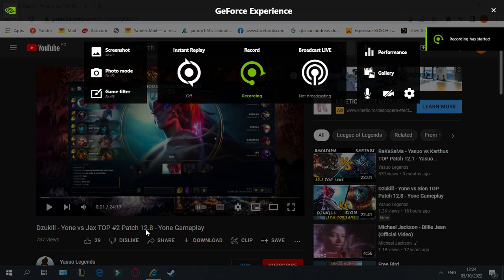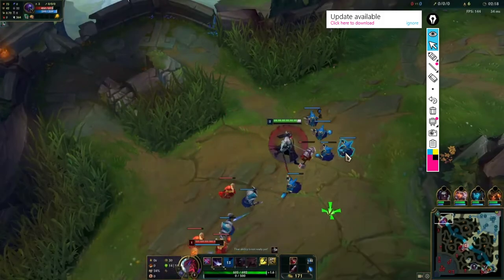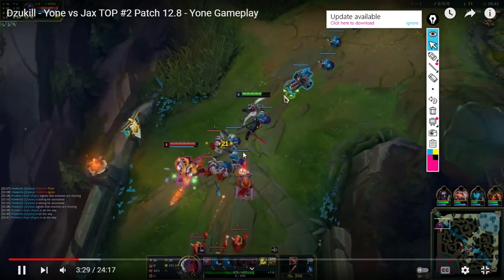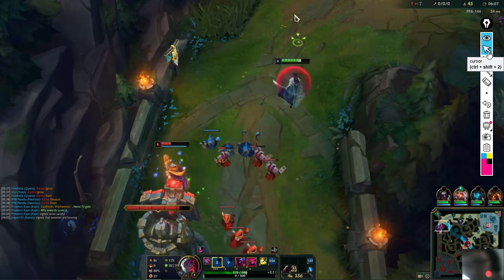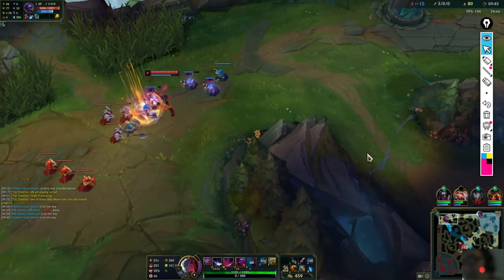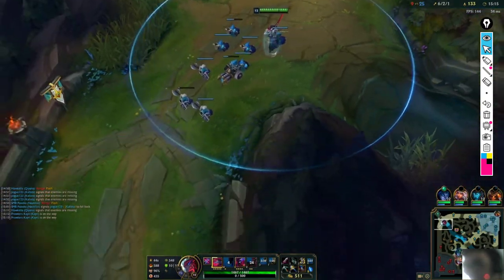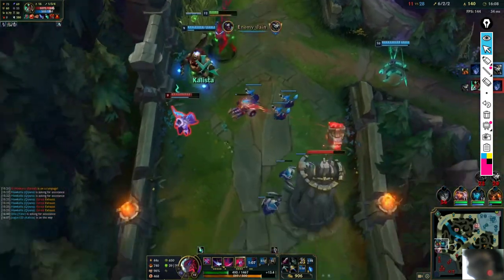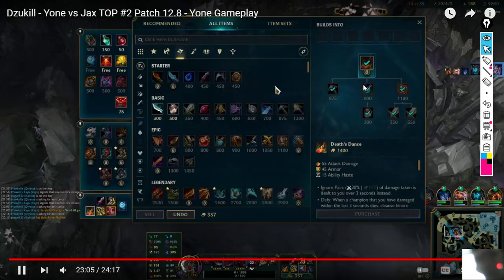How to win Yone vs Jax Matchup Guide